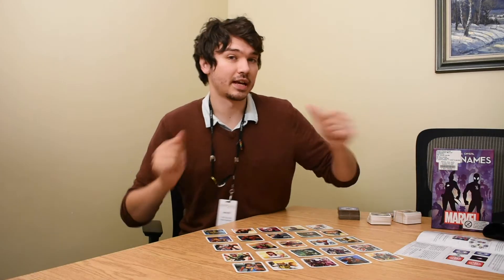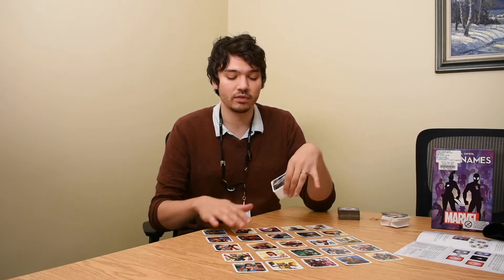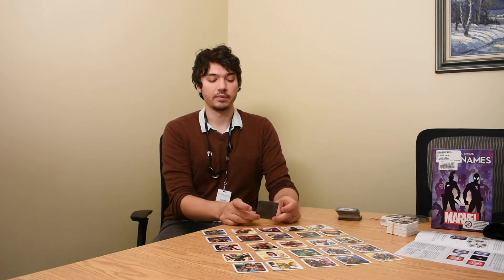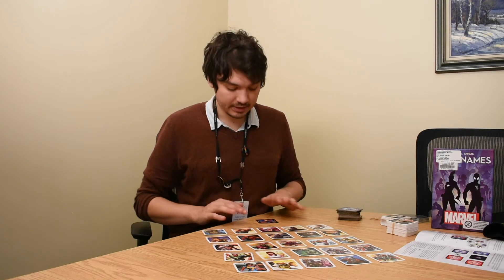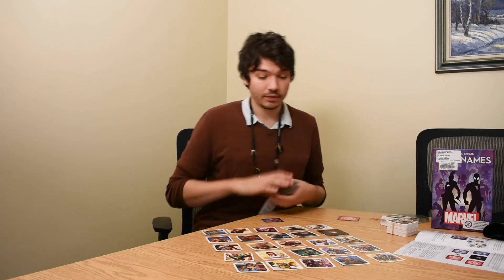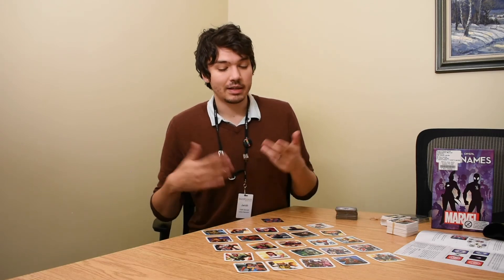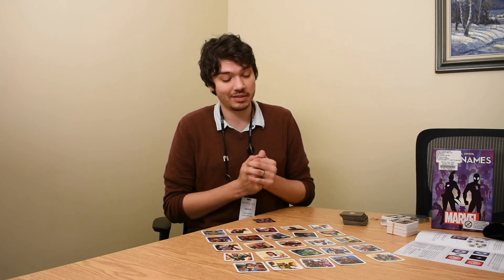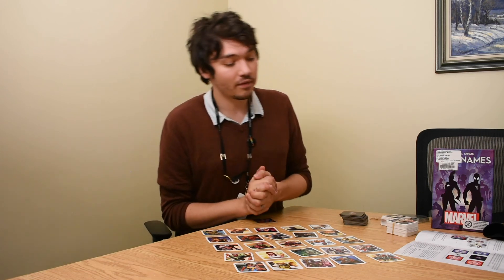Board Games—Codenames: Marvel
Did you know you can check out
board games from the Library? We have over 100+ games in the collection and up to two games can be checked out at once! Jacob—MidPointe's resident board game enthusiast is here to give you a sneak peek of his favorites.

In this video we take a look at: Codenames: Marvel